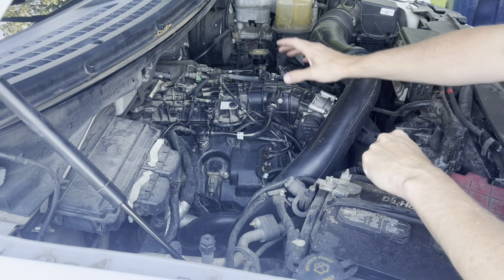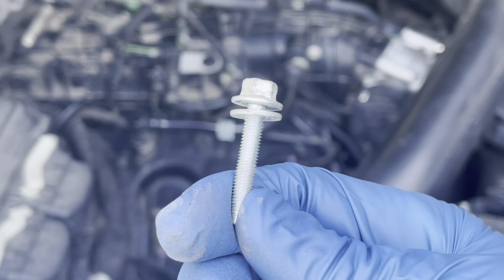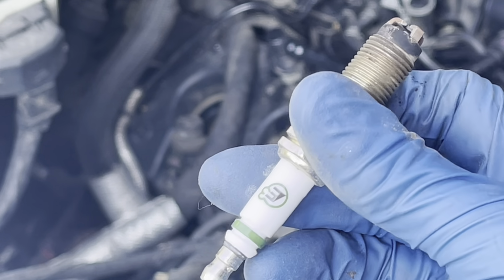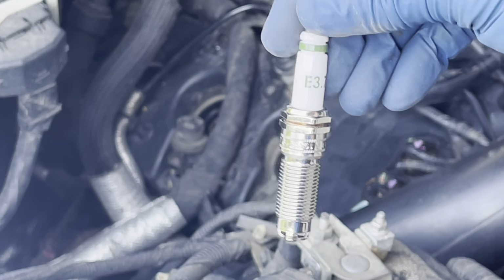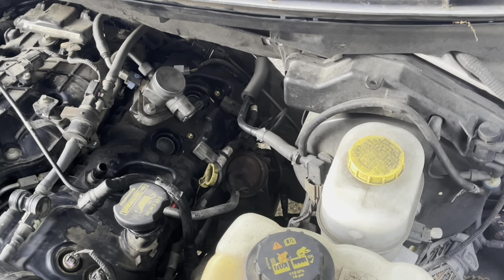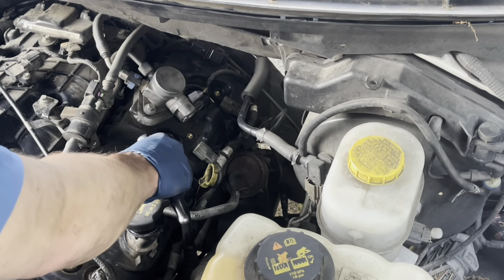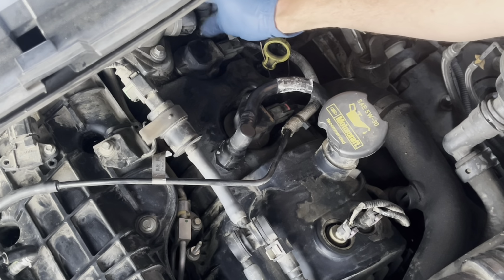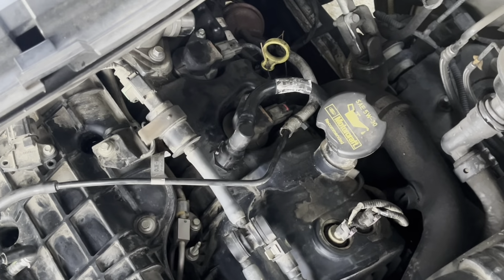Ford 3.5 L eco-boost spark plugs